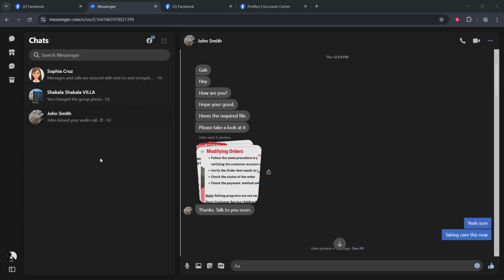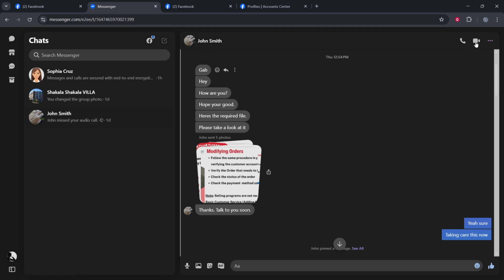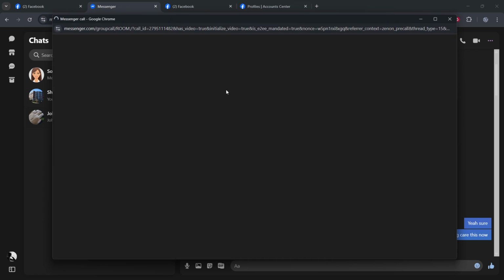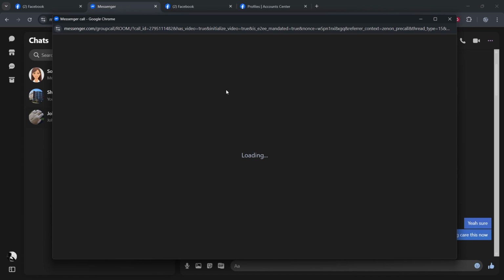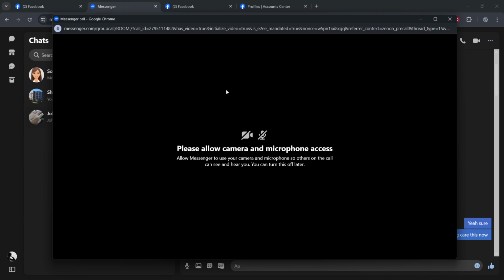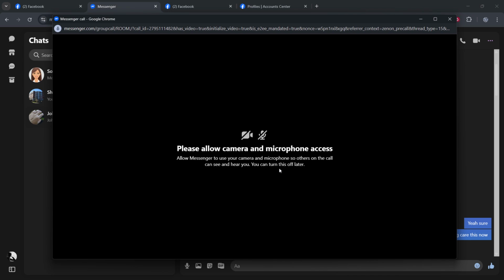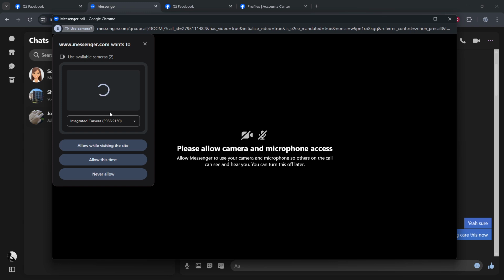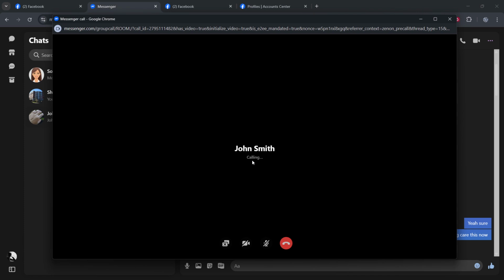How to Make Video Call on Facebook Messenger [2026 Full Guide]